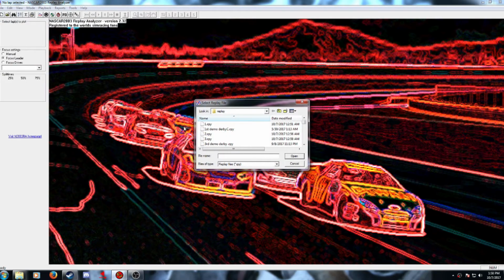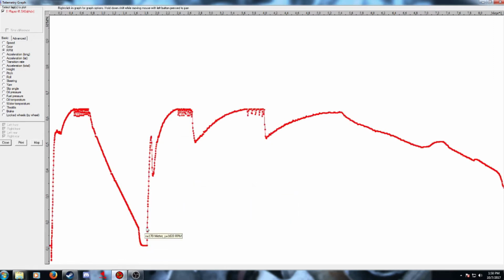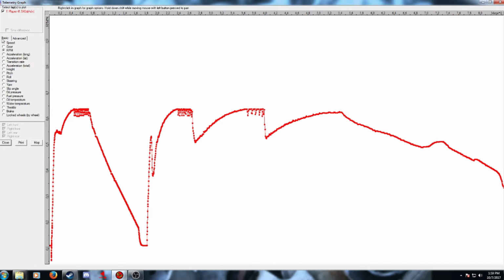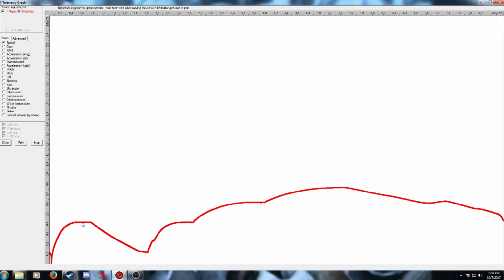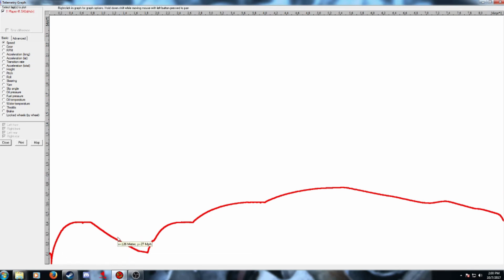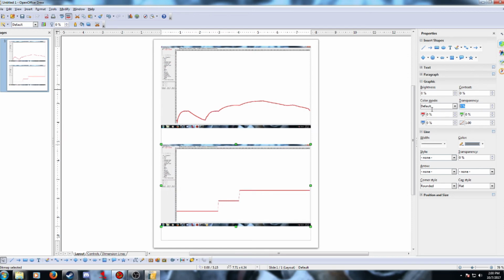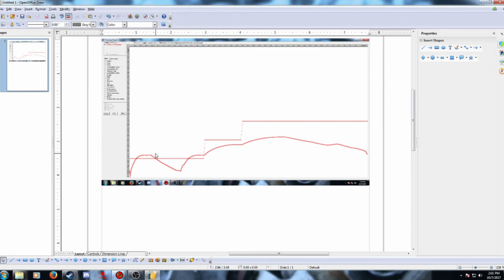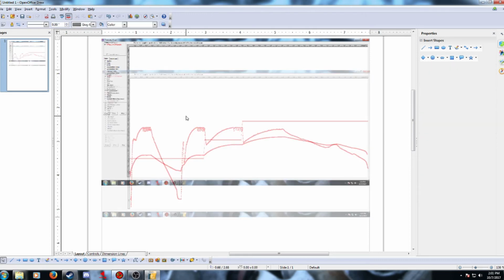NR2003 - Pro Modding.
Basically I think any modding team should use replay analyzer to back up their changes , otherwise an edit becomes a matter of personal preference.